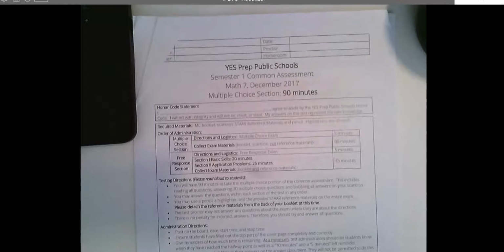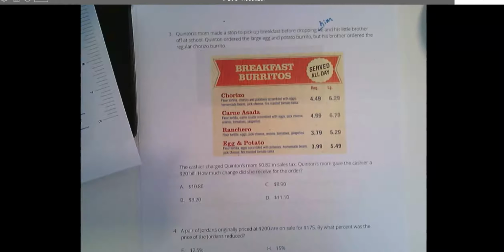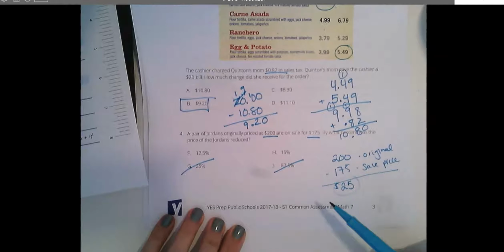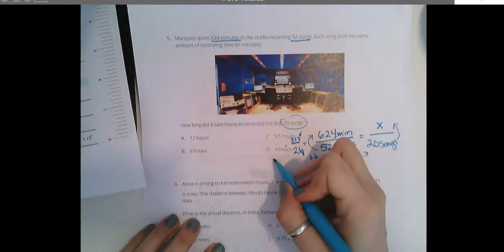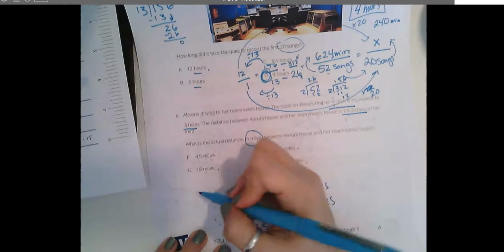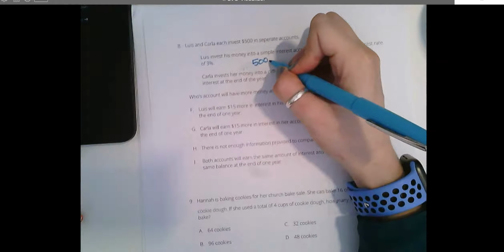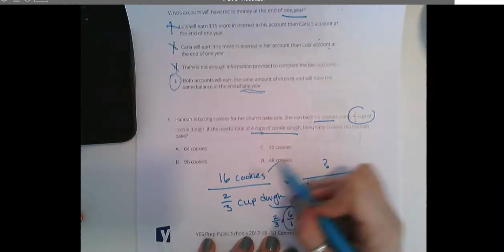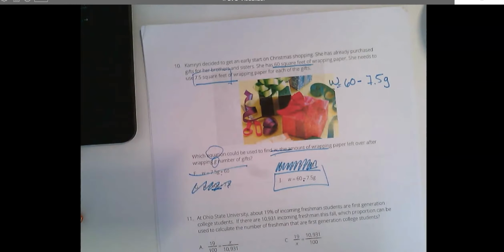M7 CA1 1718 MC 1-10